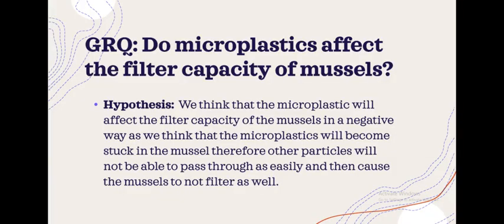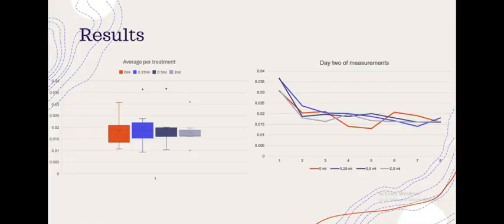Mussel video Texel Group 8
Our video project for Wageningen University, fieldproject Marine Sciences group 8.